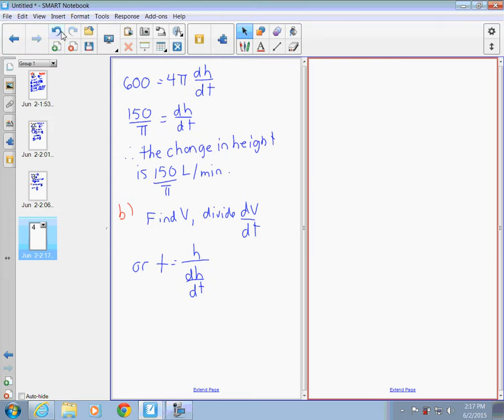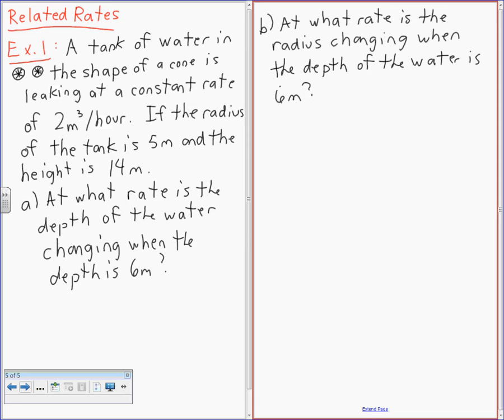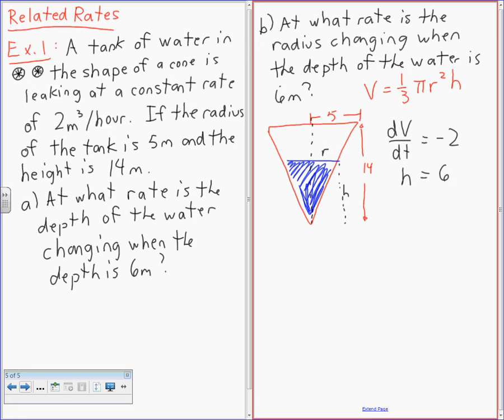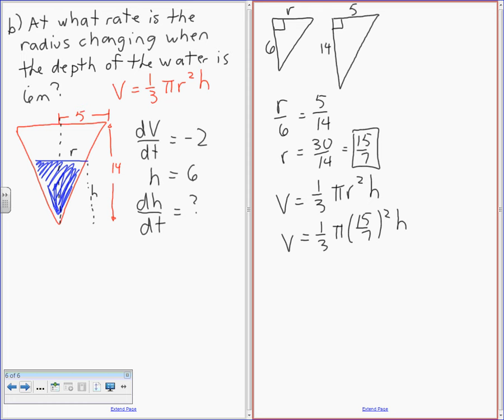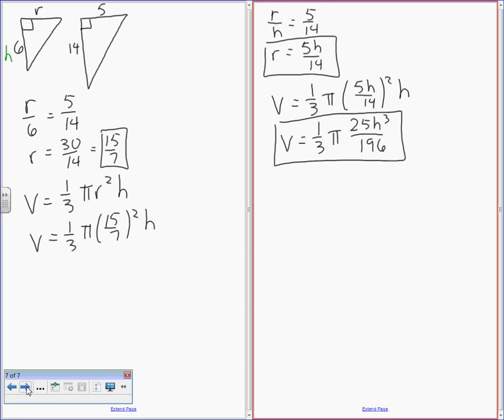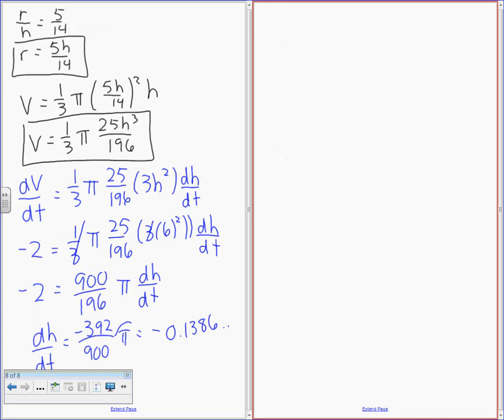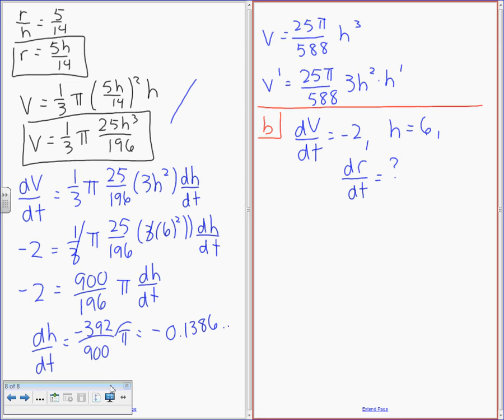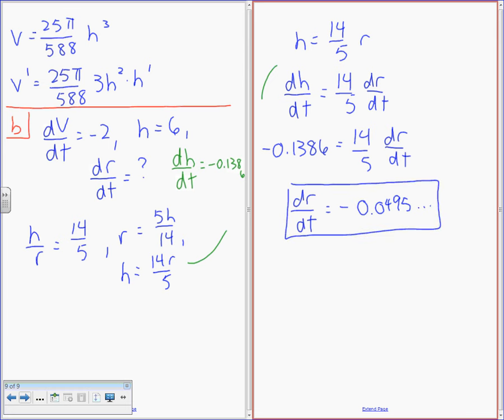MCV4U - Related Rates Again - Part 2 of 3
My June 2nd, 2015 lesson on related rates